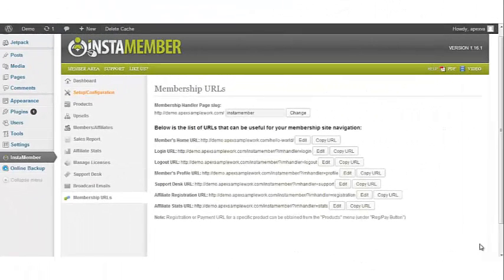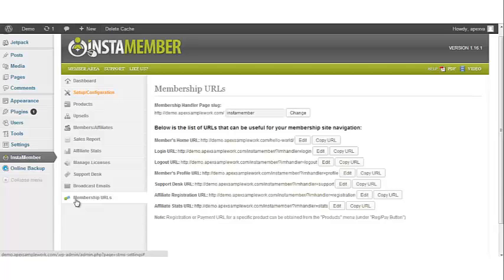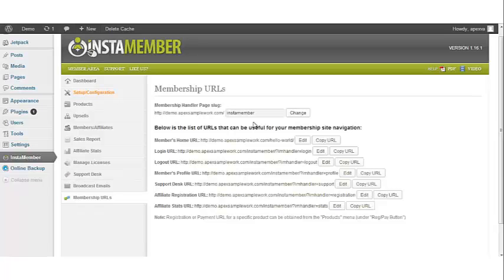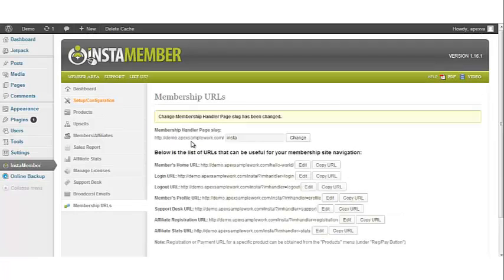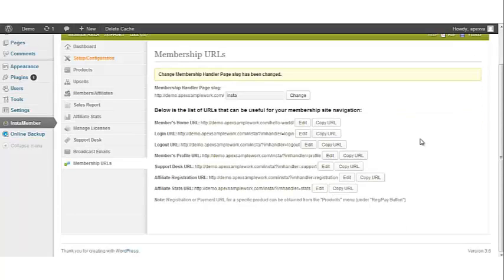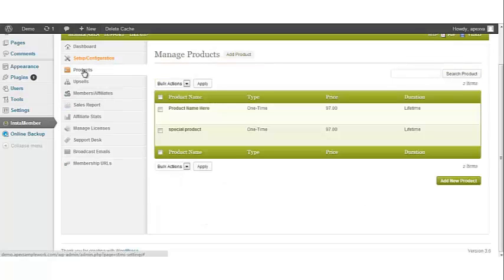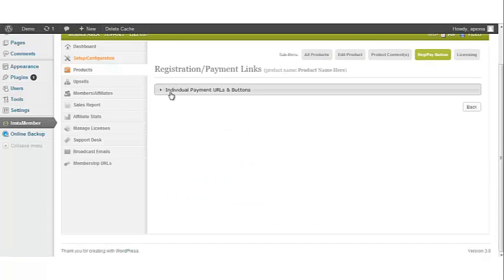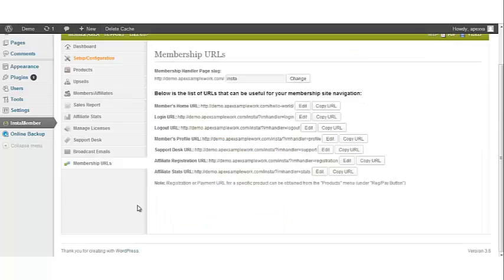InstaMember | Membership URLs Page